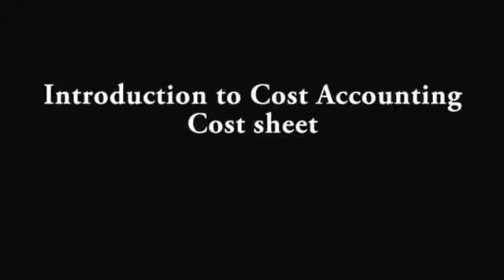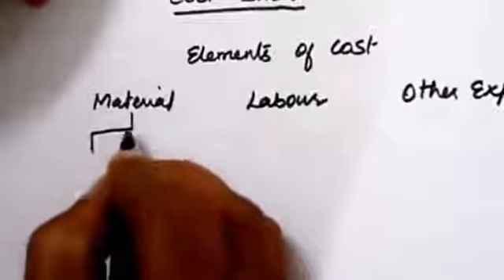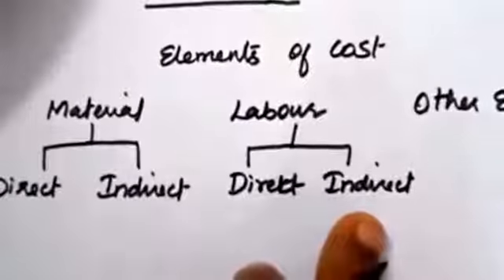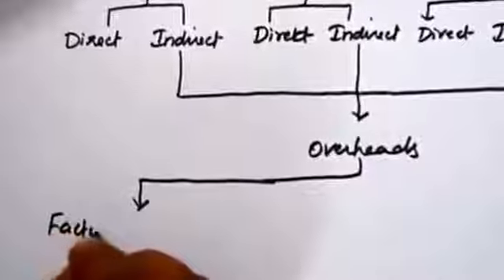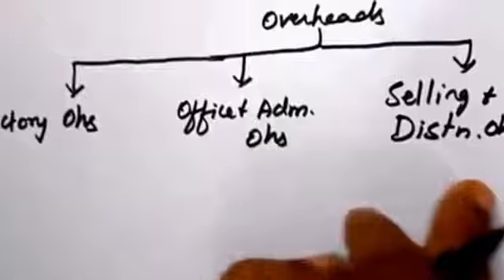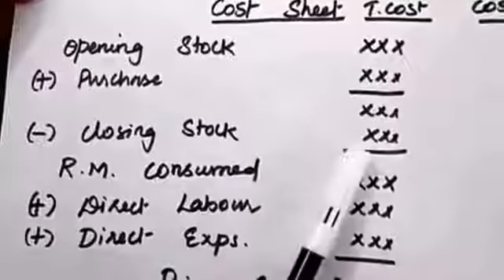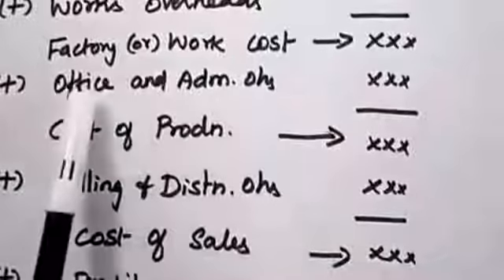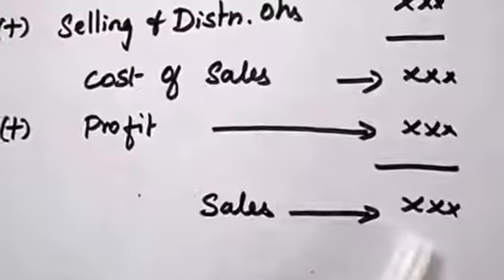13 June 2020